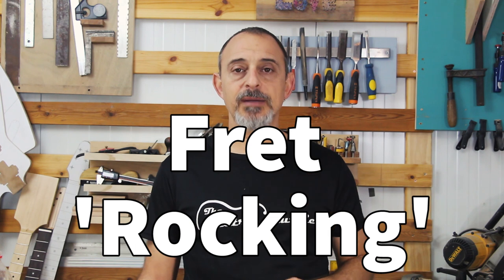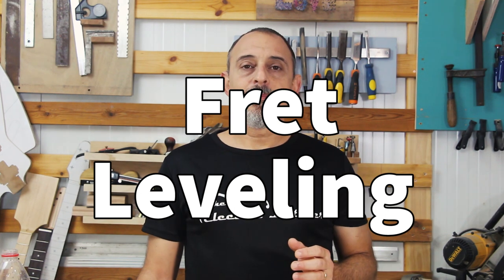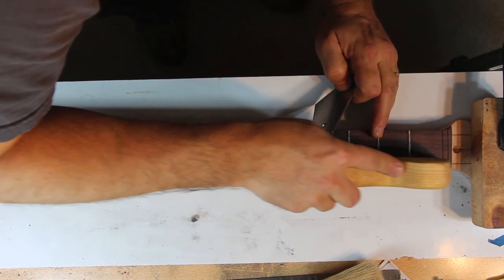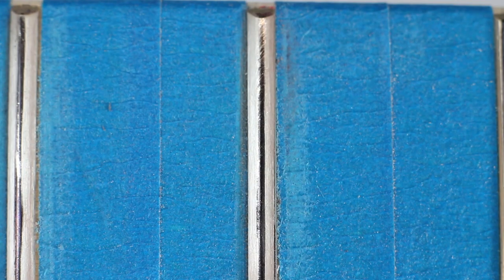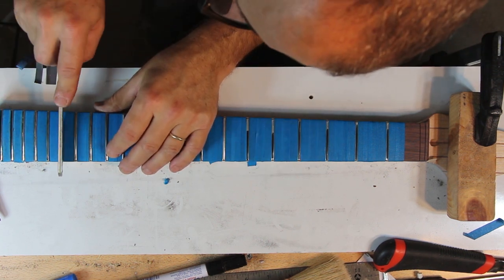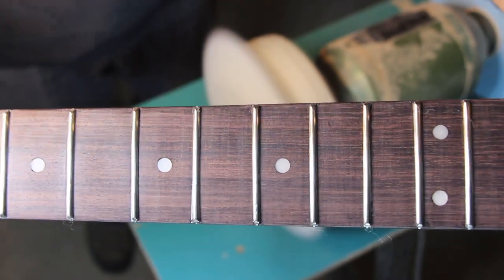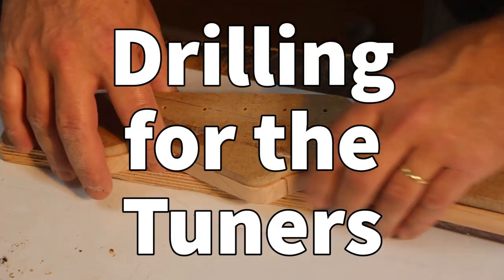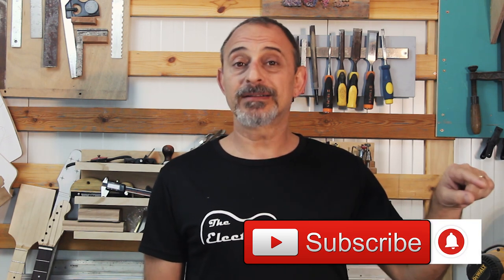Build Your Own Dragon Tele Part 4/7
The tools I use in this part (or equivalent) :
Fret Rocker
Leveling Beam
Leveling File
Thin to Medium Masking tape
Fret Re-crowning File – Convex
Fret Re-crowning File – Flat, triangular
Fret Polishing Rubber
Fret Edge File
Router Bit For Neck rounding
File set